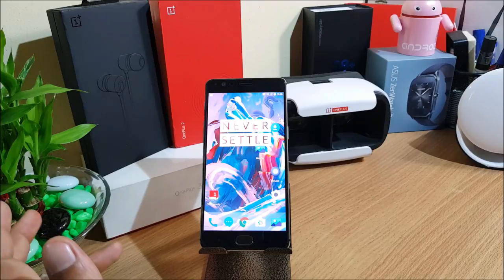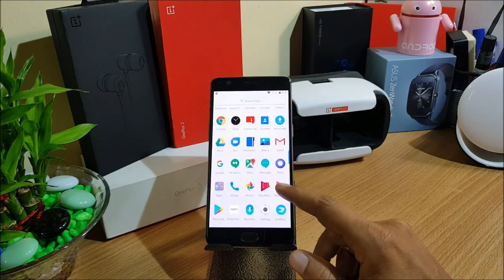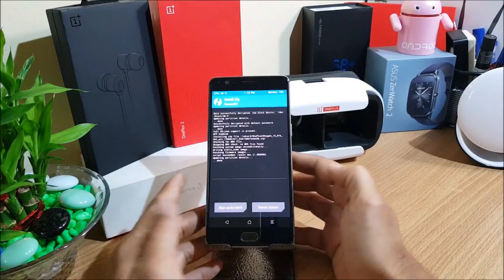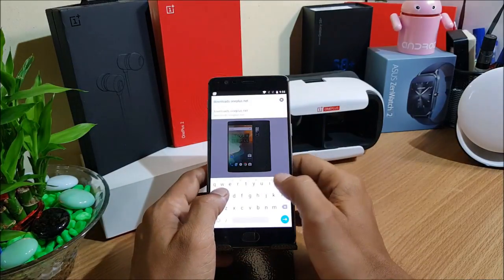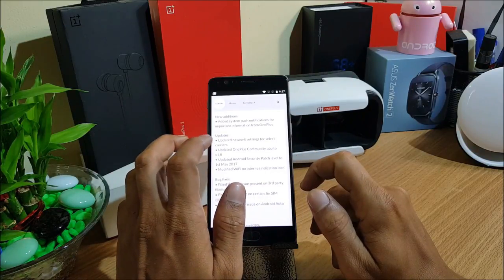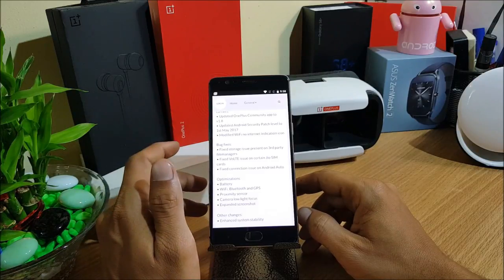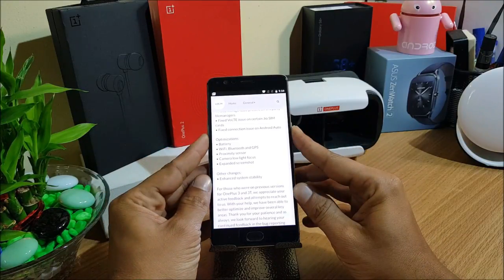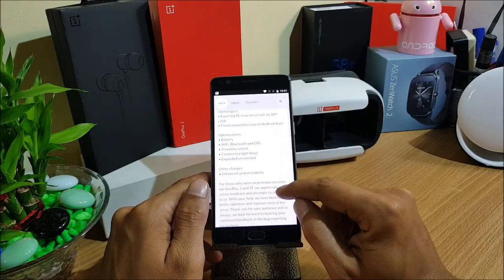Oxygen OS Stable Version 4.1.5 for OnePlus 3/3T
Incremental roll-out of OxygenOS 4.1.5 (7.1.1) OTA for OnePlus 3 and 3T

CHANGELOG:

New additions:
• Added system push notifications for important information from OnePlus

Updates:
• Updated network settings for select carriers
• Updated OnePlus Community app to v1.8
• Updated Android Security Patch level to 1st May 2017
• Modified WiFi no internet indication icon

Bug fixes:
• Fixed storage issue present on 3rd party filemanagers
• Fixed VoLTE issue on certain Jio SIM cards
• Fixed connection issue on Android Auto

Optimizations:
• Battery
• WiFi, Bluetooth and GPS
• Proximity sensor
• Camera low light focus
• Expanded screenshot

Other changes:
• Enhanced system stability

DOWNLOADS:
Oneplus 3: